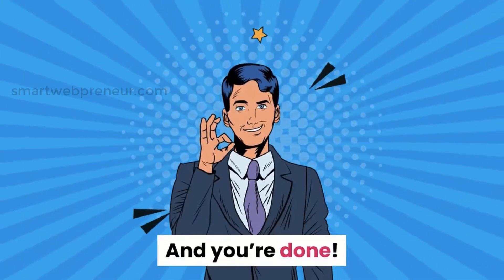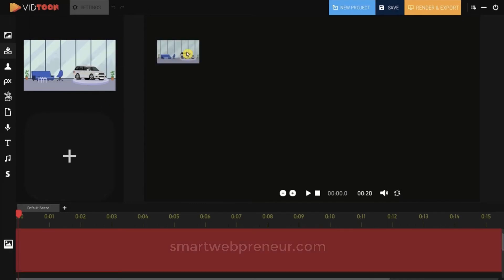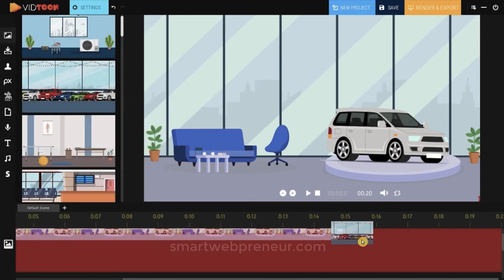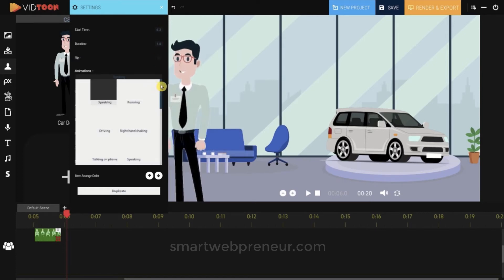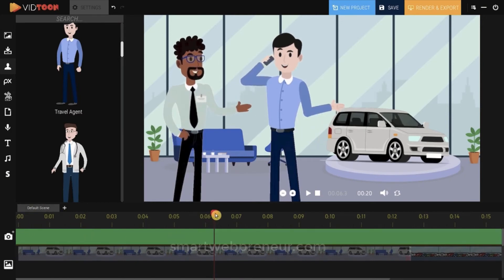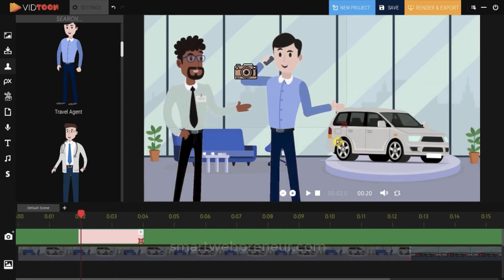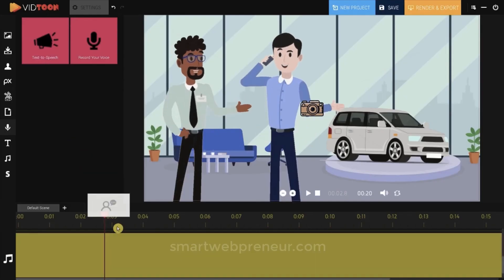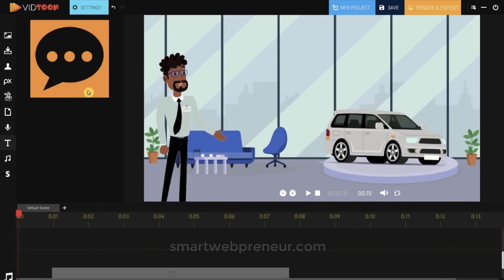VidToon 2.0 Review and Demo - 2D Animation Software for PC and MAC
Vidtoon 2.0 is the latest version of VidToon, a popular animation software. It is a completely drag and drop, desktop-based, 2D animation software which can be used on both PC and MAC.

It’s a proven fact that animated videos can help grow your business. But if we’re honest, they are also very difficult to create.

The makers of VidToon claim that their software lets you create various animated videos in any niche quickly and easily. You don't need to know graphic designing or coding.  Watch the video to learn more.